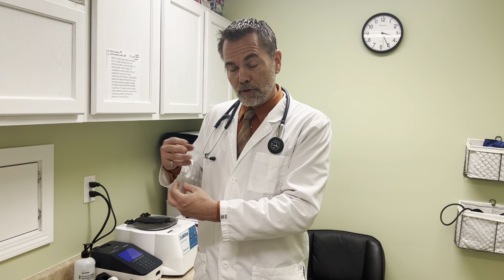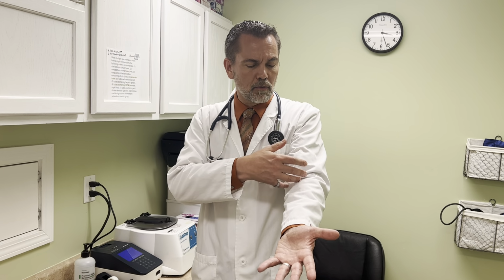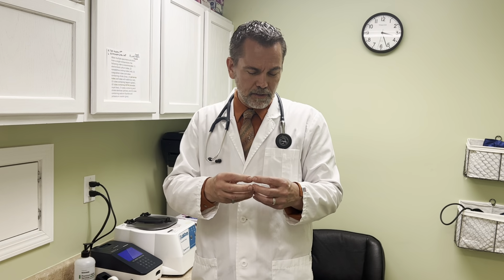Phlebotomy: Things to know about getting your blood drawn.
Having your blood drawn is an easy and often very necessary medical procedure.  Here we discuss the process of having your blood drawn and things you may wish to do in preparation for the procedure.